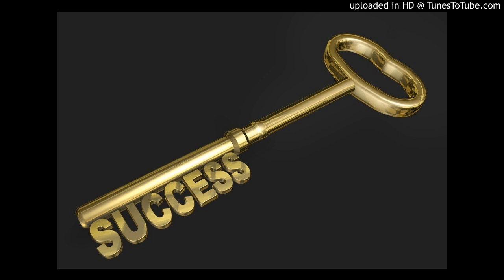Tips to Success